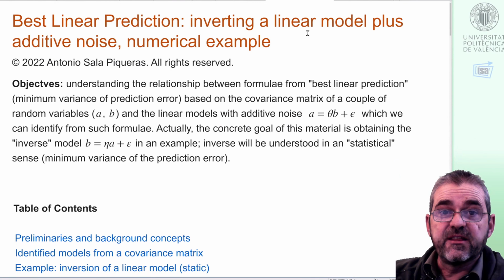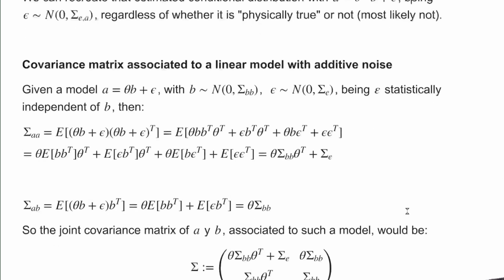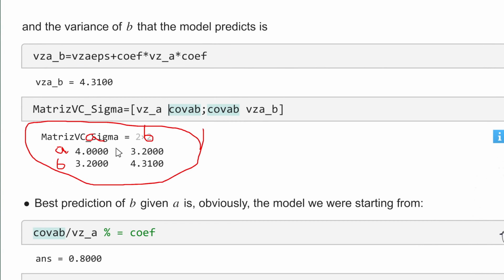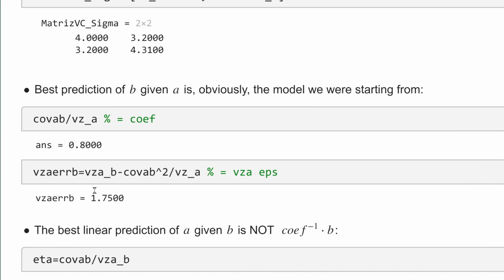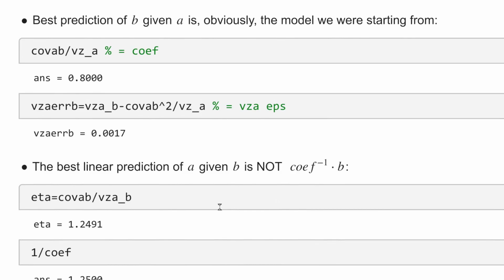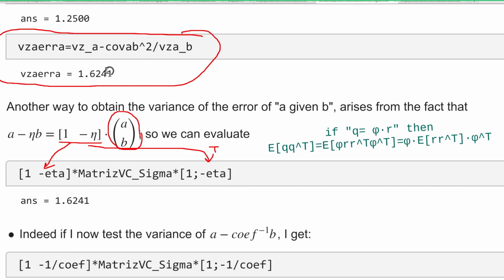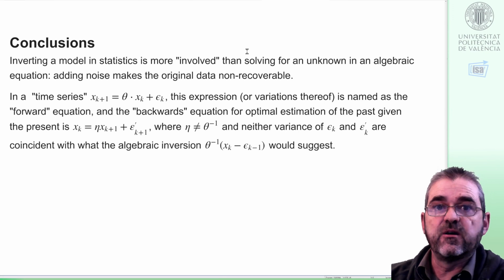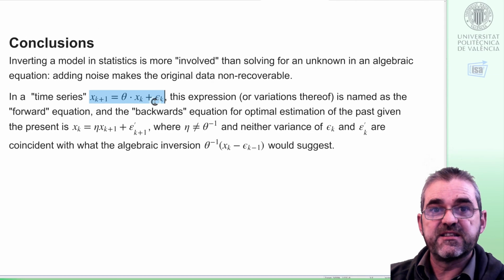Best prediction, inverse model in statistical sense: example (II)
This video illustrates the ideas in videos with an additional short example

The basic idea for thinking is the fact that, if I have a model generating y as  "y=0.5x + noise"  , the best prediction of x given y is NOT x=2y.

Again, it illustrates that inverse in an "statistical sense" (minimum-variance predictor, under some assumptions on x) is not the same as inverse in the "algebraic (deterministic) sense"; they coincide when signal-to-noise ratio tends to infinitely good (noise variance tends to zero).
Antonio Sala, UPV, Valencia, Spain